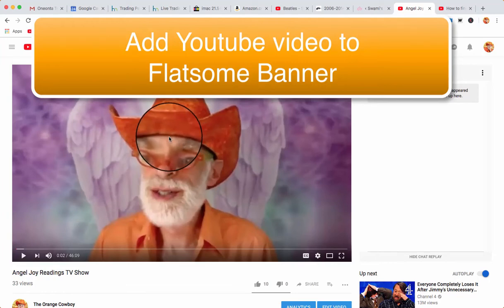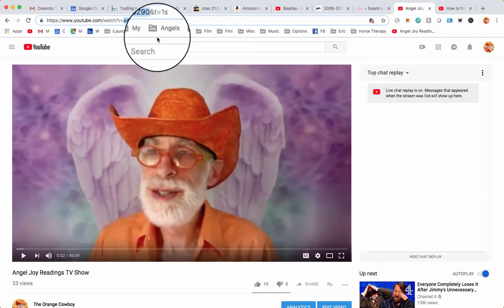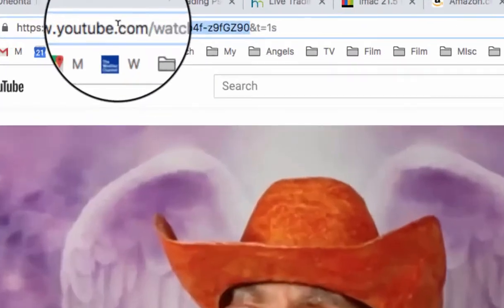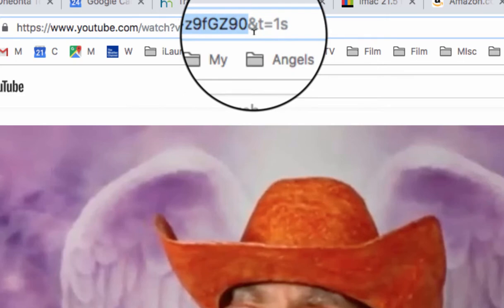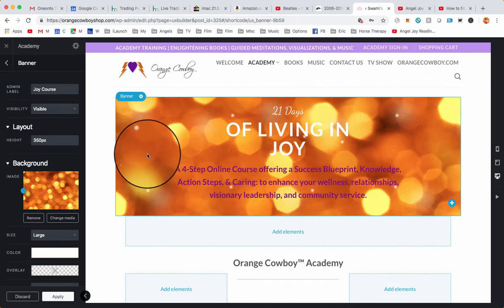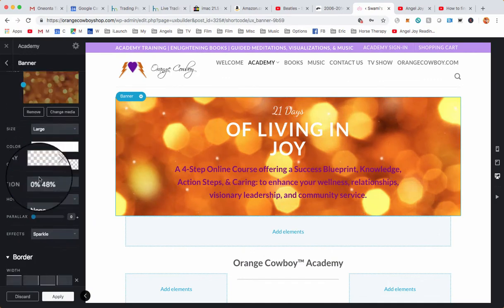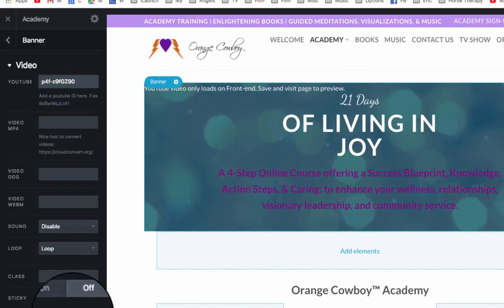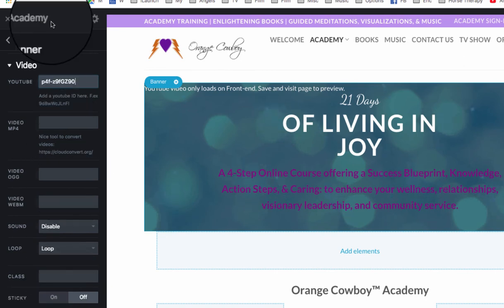How to Add Video to Banner in Flatsome theme